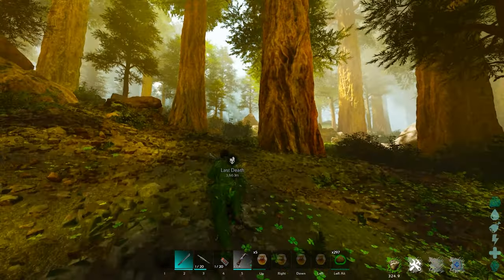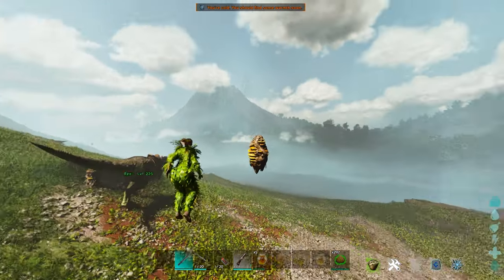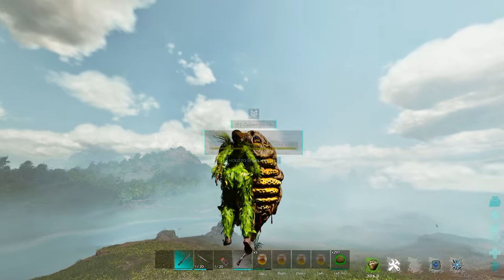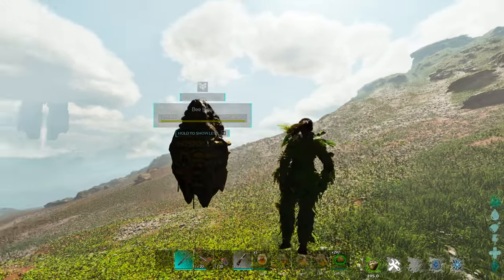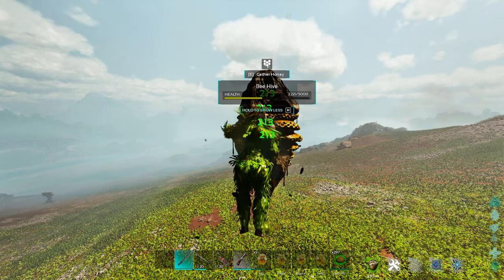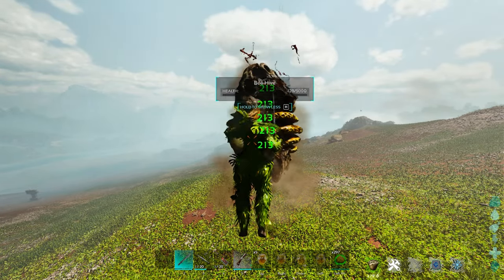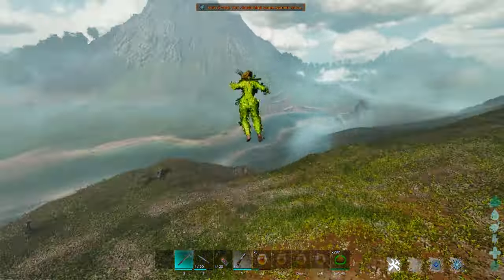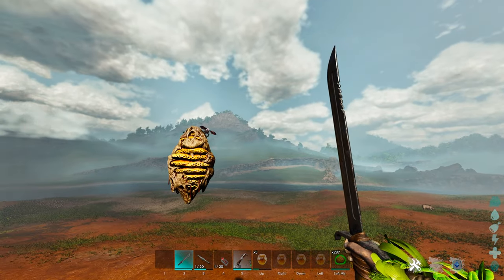How to FIX no QUEEN BEE Being in BEEHIVE in Ark Survival Ascended!!!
This will show How to FIX no QUEEN BEE Being in BEEHIVE in Ark Survival Ascended!!!

10 NEW THINGS IN ARK SURVIVAL ASCENDED, ASA Things you didn't notice! My PC Build:
GPU: EVGA Genforce RTX 3090 Ti
CPU: i9 13900
RAM: OLOY DDR5
Storage: Samsung EVO 970
Case: LianLi